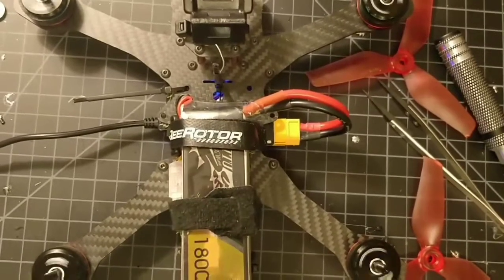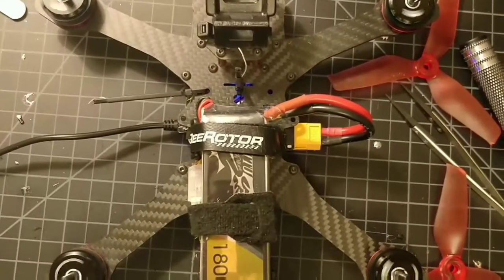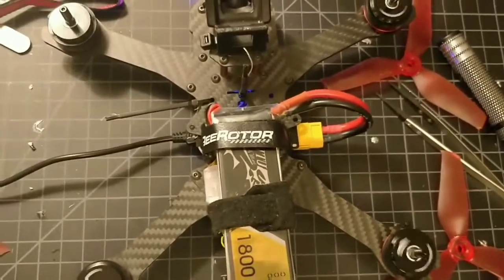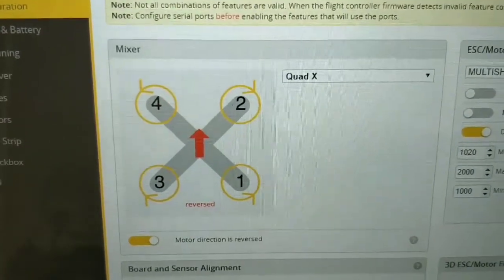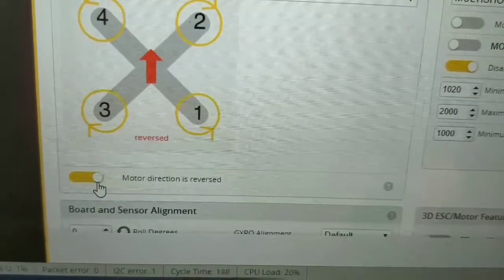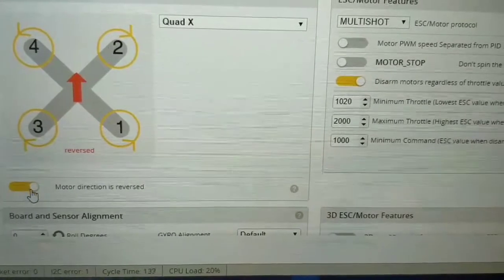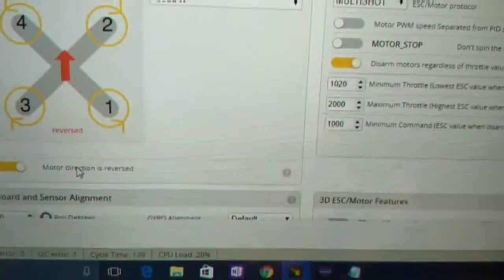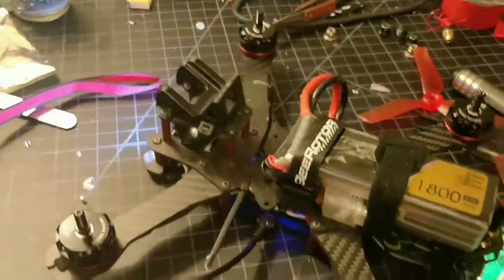Motor reverse Direction stuck in betaflight 3.1.7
As the title says, reverse motor is stuck on in mixer config of my FC. I've tried reseting to defaults, re-flashing the fw, I've even tried changing the motors in blheli for an actual reverse prop config, no matter what I do, as soon as I try and launch my bird flips.

The motors are spinning in the correct direction.
MY props are on correctly for the spin direction.

I've reached a dead end for my troubleshooting. Please offer any suggestions..